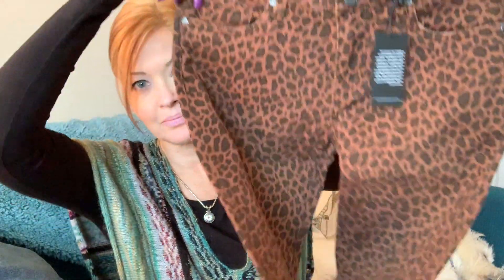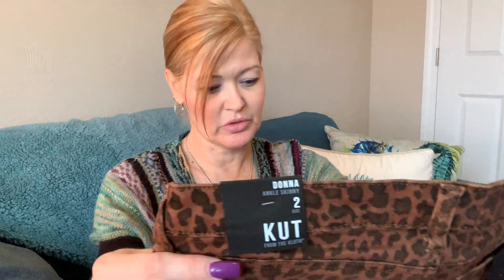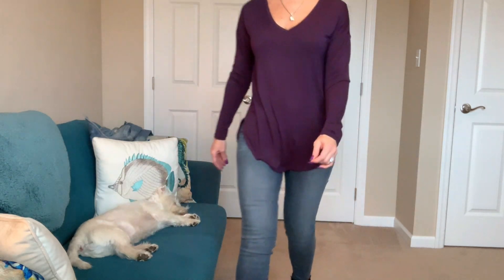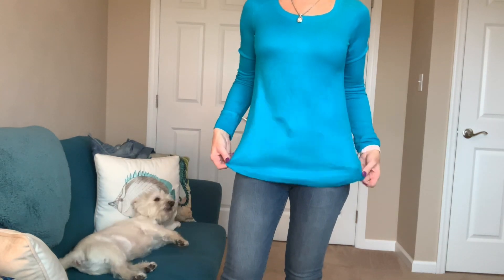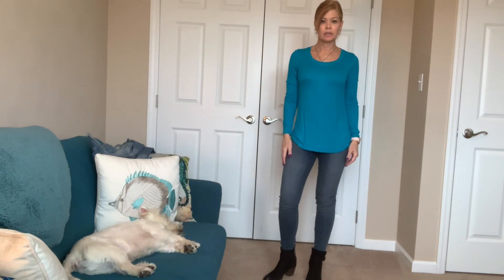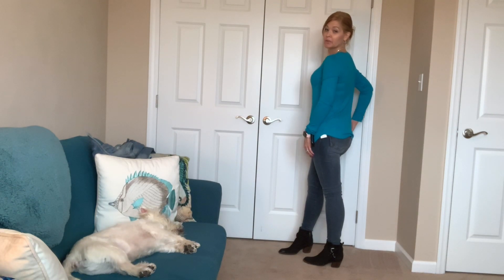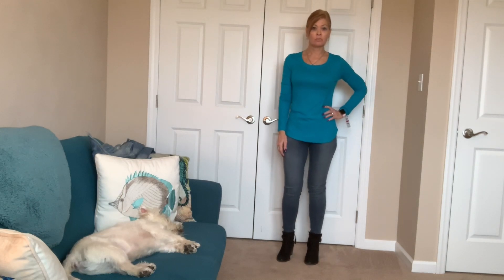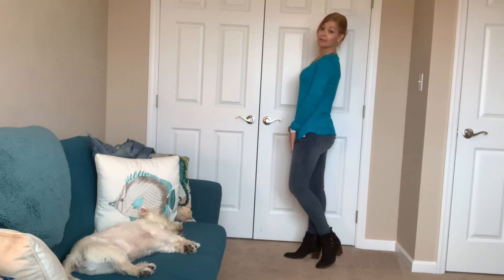Macy's Haul - February 2019: Basics and fun Spring transitions!🌸👖👚🌼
Hi Everyone!

Macy's had a sale and I had to shop!  LOL, not really but I did.  Here are a few finds, what do you think?

I.N.C. V-Neck Curved-Hem T-Shirt, Created for Macy's $49.50 (on sale for $24.75)

I.N.C. Ribbed Long-Sleeve T-Shirt, Created for Macy's $39.50 (on sale for $19.50)